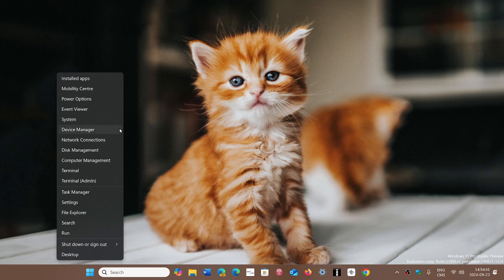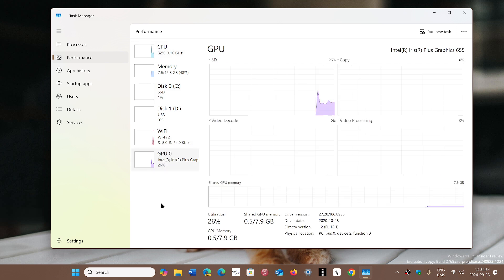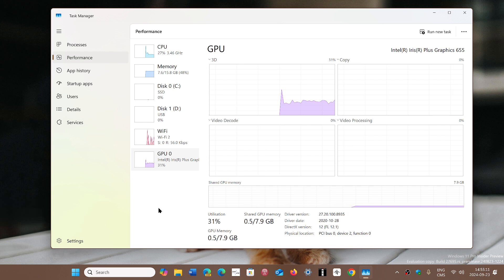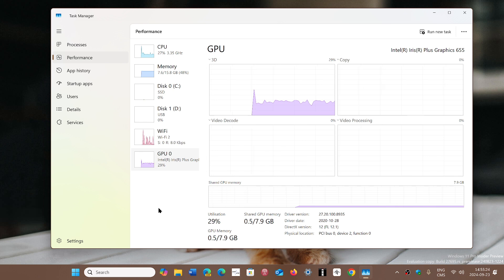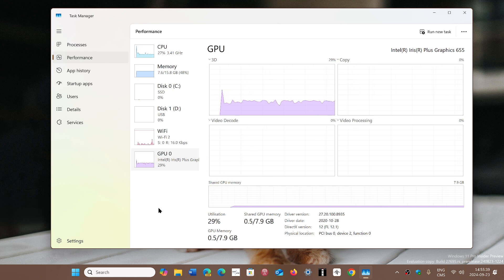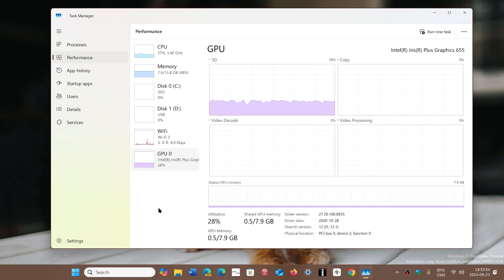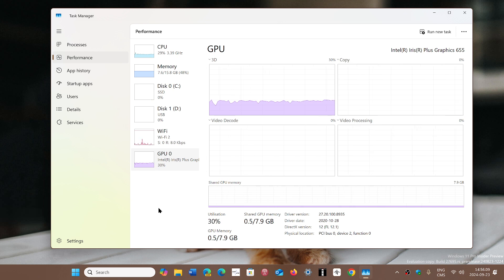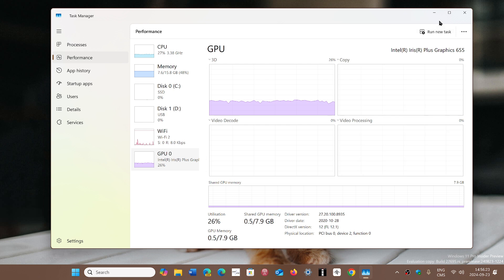Windows 11 24H2 New Driver model for Graphics adapters might boost gaming performance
A change in the way data transfers in and out of the Graphics adapter might change the speed of the hardware